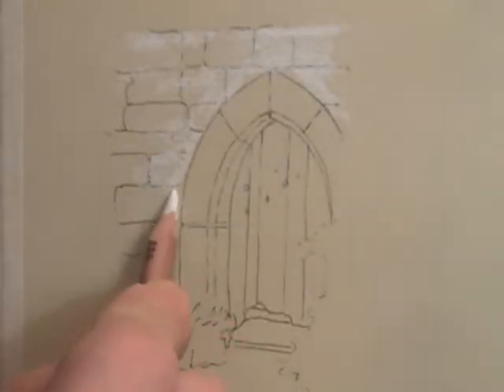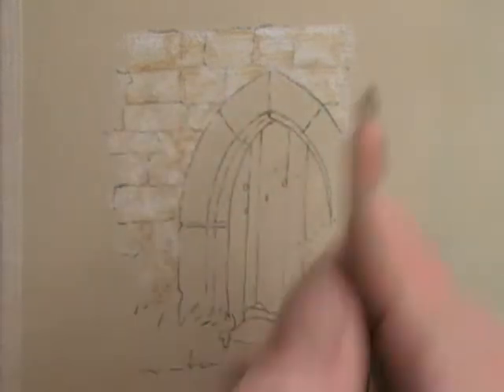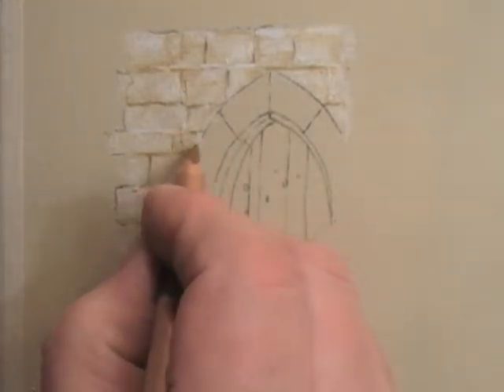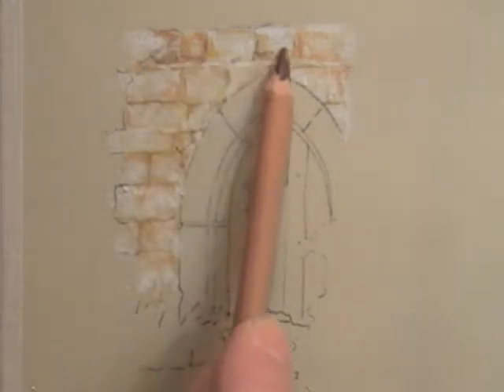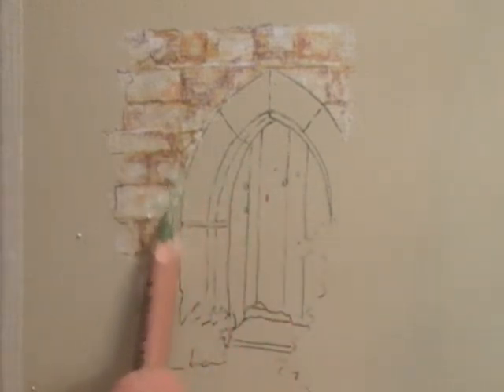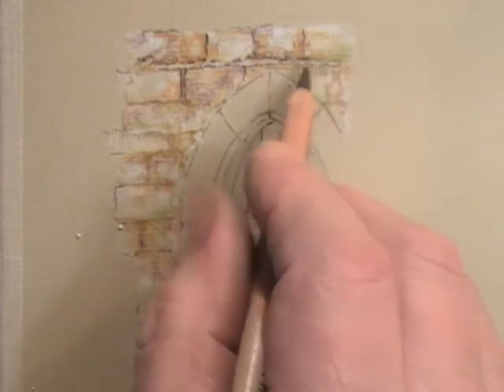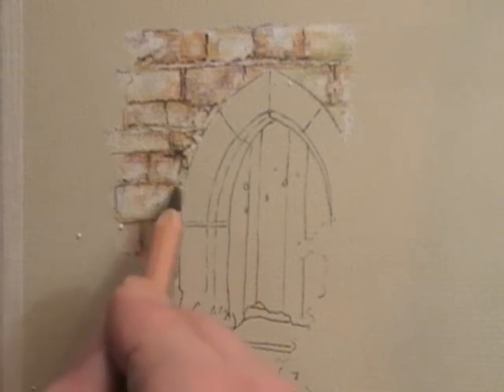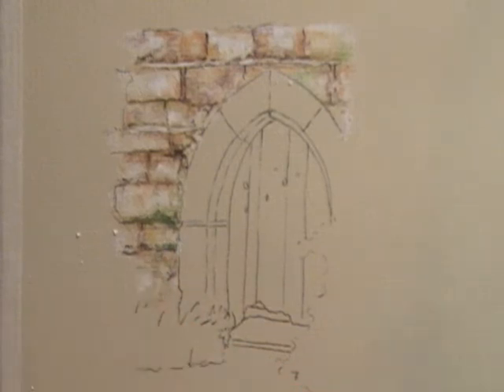Stonework demonstration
Watch Colin as he shows you how to create realistic stonework using the pastel pencils